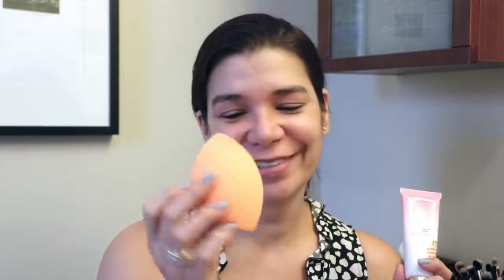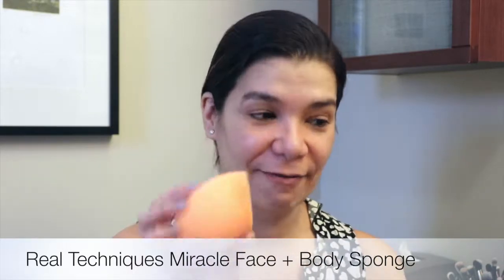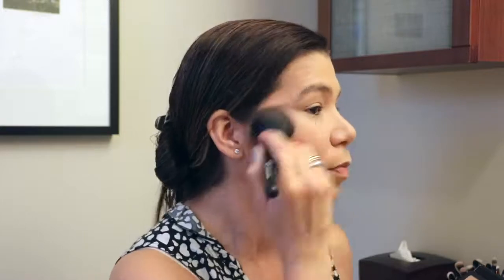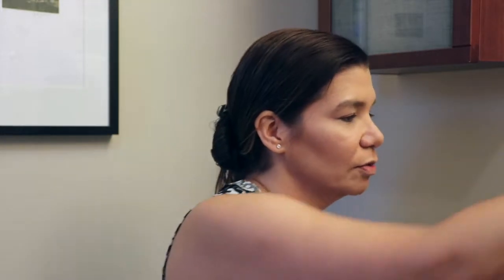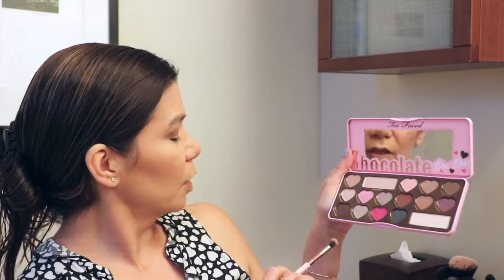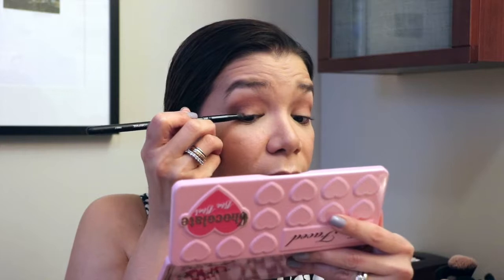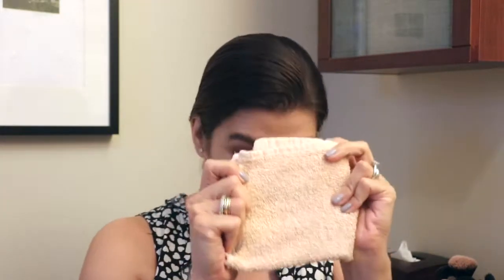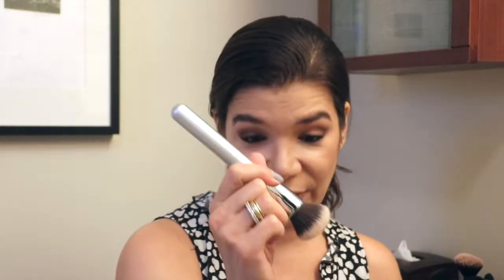MakeUp | Everyday Look | JMM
I thought it would be useful to share an everyday makeup look that I typically wear to work, or on days I’m running errands, out and about. It’s a look that makes me seem put-together and presentable without looking overdone. I hope you like it!

Products mentioned:
Prep and Prime:
Cetaphil – Daily Facial Cleanser Normal to Oily Skin
Paula’s Choice – Skin Balancing Pore-Reducing Toner
Paula’s Choice – RESIST Moisturizer SPF 50
The Estee Edit – Pore Vanishing Stick
Dr. Brandt – Pores No More Primer

Makeup:
Too Faced – Peach Perfect Comfort Matte Foundation (Warm Nude)
Catrice – Prime + Fine Eyeshadow Base
Catrice – Liquid Camouflage High Coverage Concealer (102 Light)
Neutrogena – Skin Clearing Blemish Concealer
NYX – HD Finishing Powder (Banana)
Rimmel – Stay Matte Powder (Creamy Natural)
Smashbox – The Cali Contour Face Palette
Too Faced – Chocolate Bon Bons Eyeshadow Palette
Essence – Lash Princess False Lash Effect Mascara
Lottie London – AM to PM Kohl Eyeliner Pencil (Mocha)
e.l.f. – Brow Pencil (Taupe)
NYX – Control Freak Eyebrow Gel (Clear)
Milani – Color Statement Lipliner (04 All Natural)
L’Oreal – Colour Riche Shine (900 Glossy Fawn)
Skindinavia – Finishing Spray Bridal

Tools:
Real Techniques – Face + Body Sponge
e.l.f. – Flawless Concealer Brush
e.l.f. – Small Tapered Brush
iT Brushes for Ulta – Airbrush Blurring Foundation (101)
Real Techniques – Setting Brush
e.l.f. – Complexion Brush
e.l.f. – Highlighting Brush
Luxie – Blush Brush (514)
Luxie – Tapered Blending Brush (205)
Luxie – Tapered Blending Brush (229)
INSPR – Eye Fluff Brush (282)
Morphe – MB27
Shiseido – Eyelash Curler

Snap Chat jen_mata